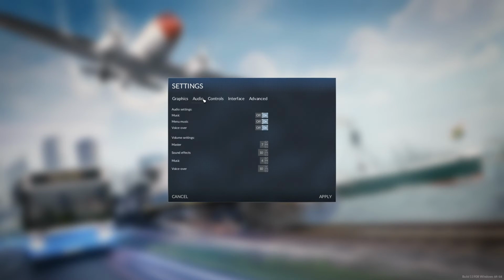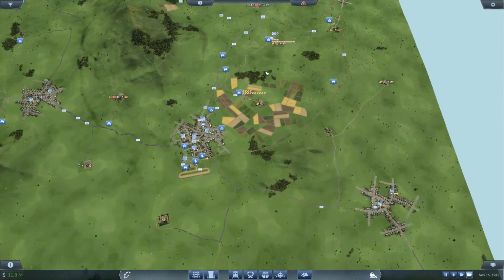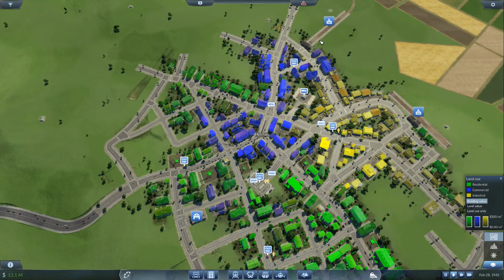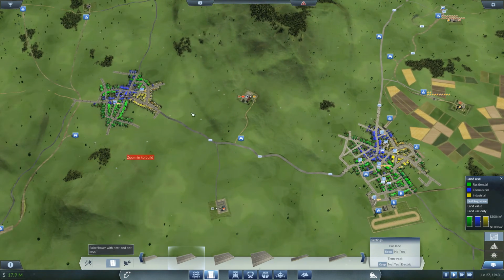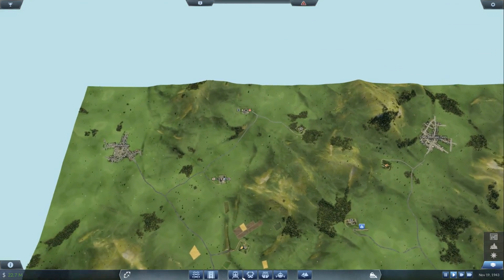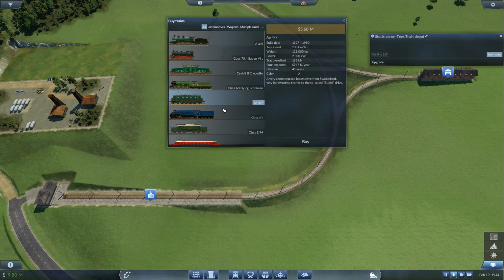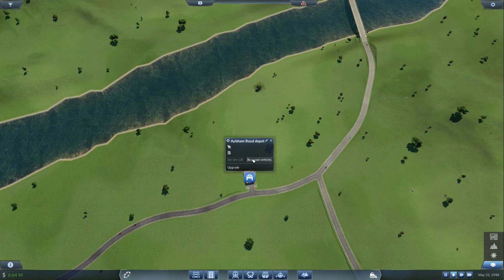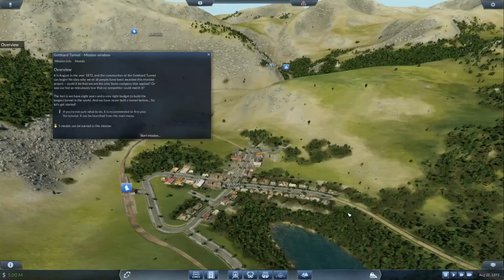PowerOn: Transport Fever - First Impression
Transport Fever, the new transport management game by Urban games. In PowerOn I am going to give my final first impression of this game. Is it really the spiritual successor to Transport Tycoon?